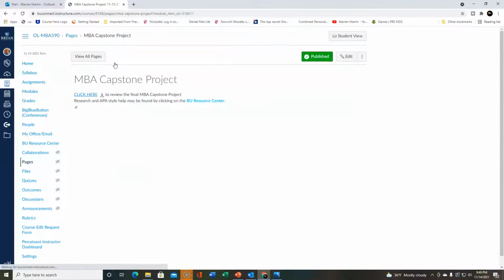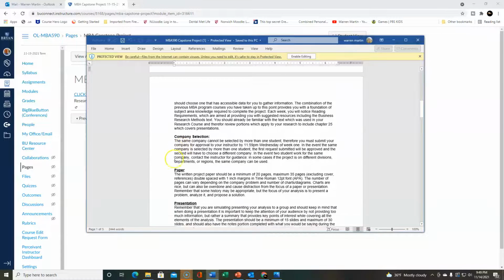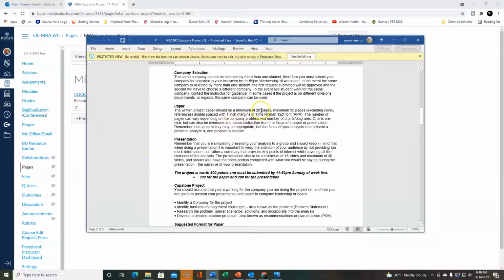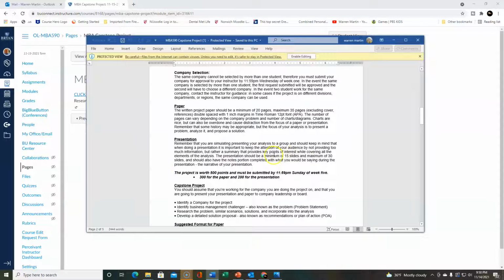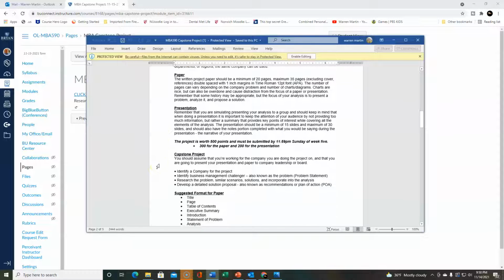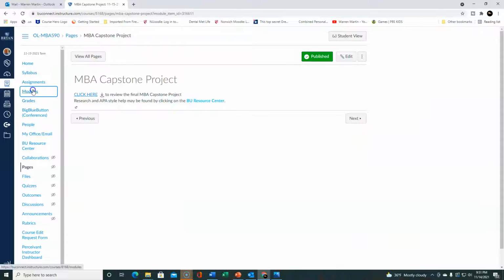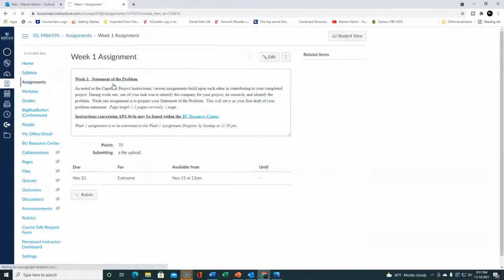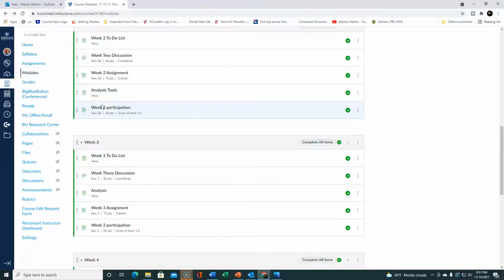MBA590 Week 1-11-21